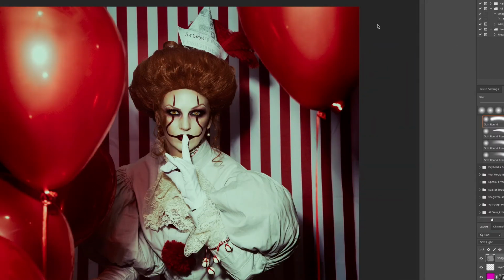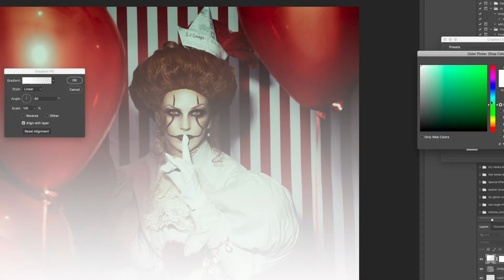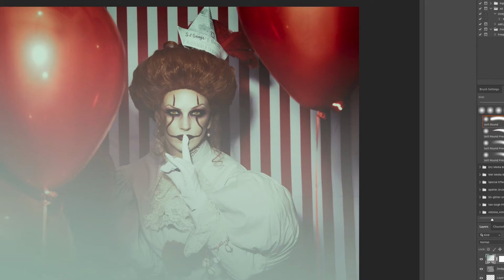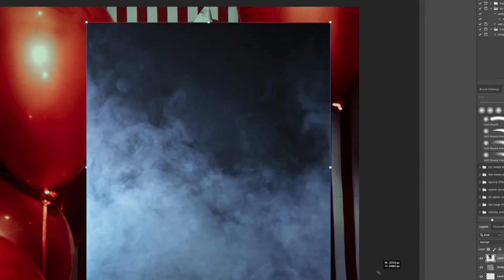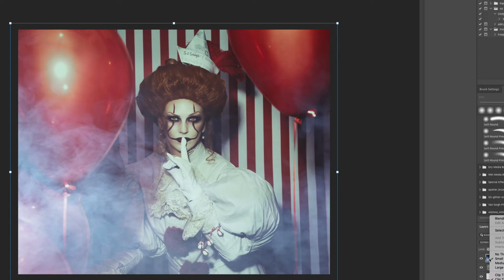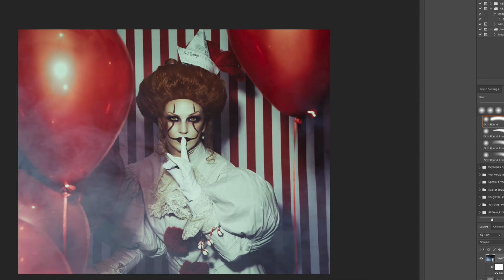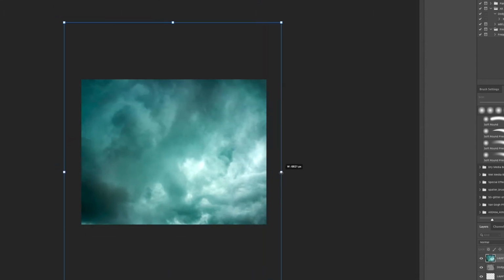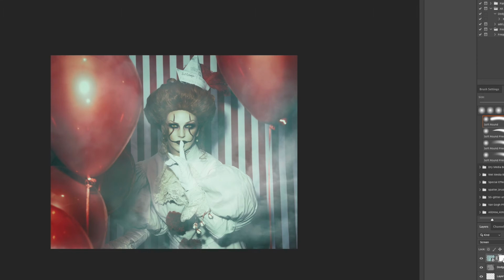3 simple ways to add fog in Photoshop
Haloween is coming and fog is a great way to add a spooky effect. In this video I show you 3 simple ways to add fog in Photoshop